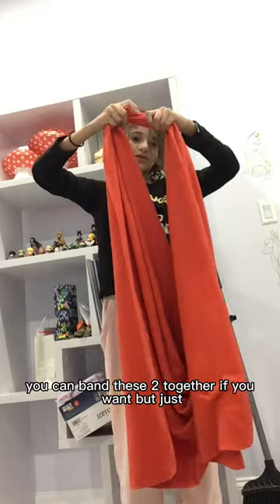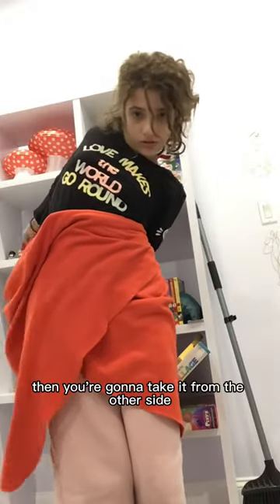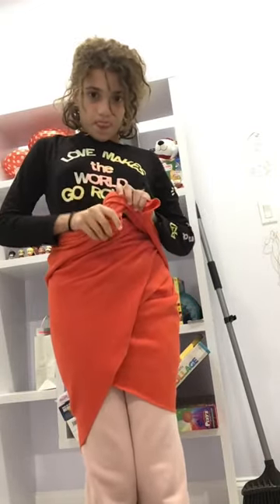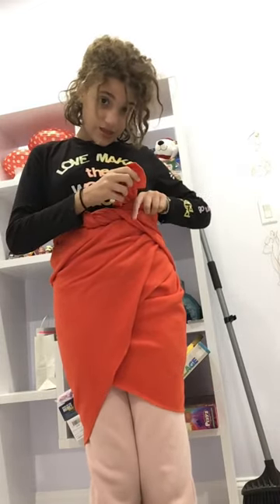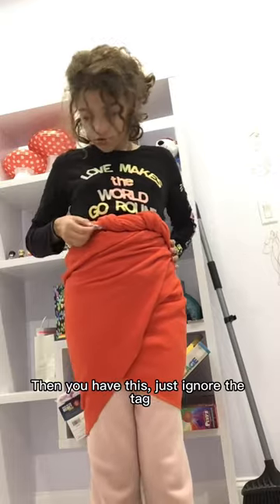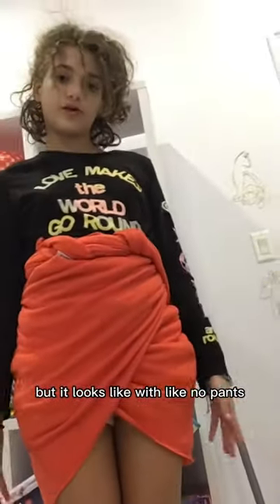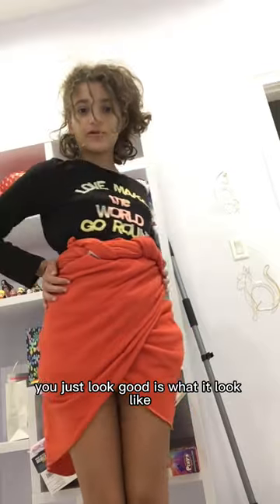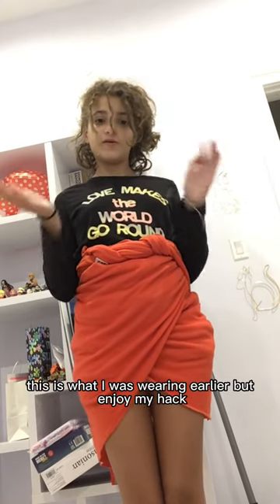How to make a short skirt out of a small blanket/scarf*NO CUTTING,SEWING,ETC NEEDED*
This is MY original design. I’ve never seen anyone else make this! If u film this hack plz give me credit. Have fun and try it out ;p